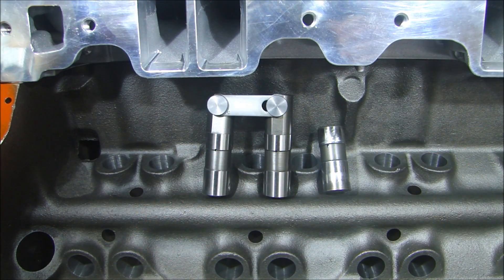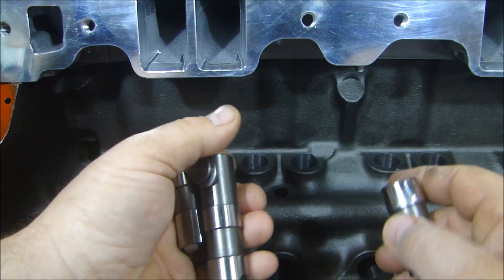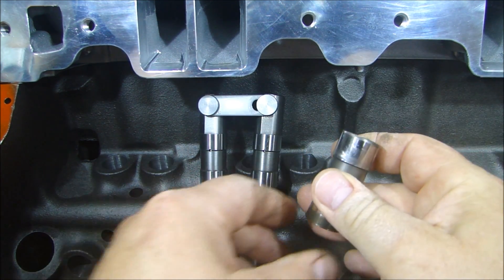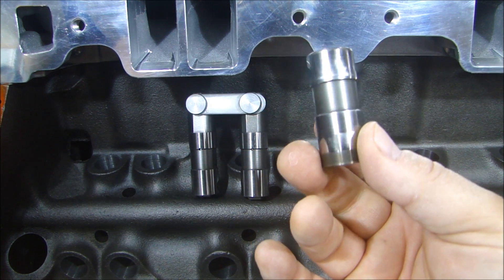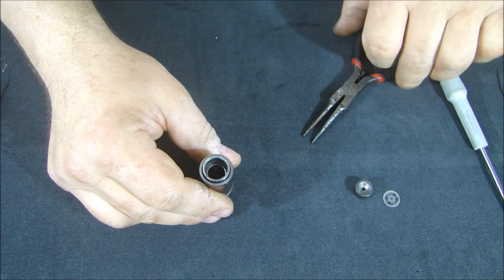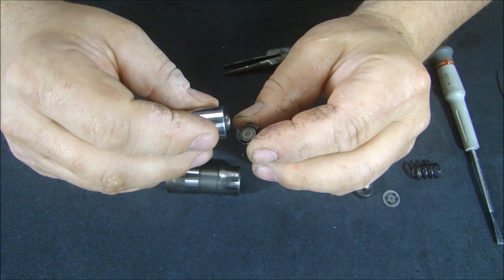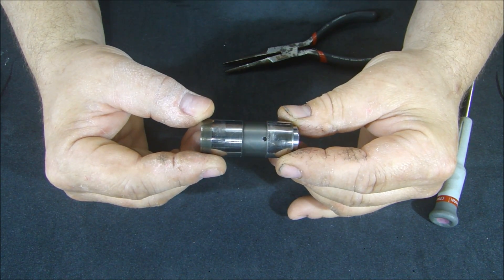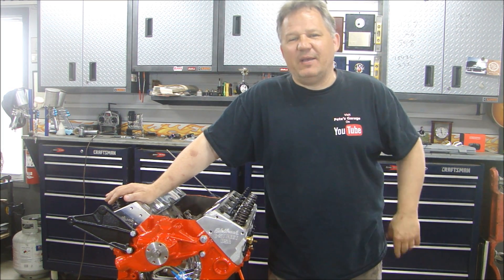Engine Building Part 10 - Hydraulic Lifters, Choosing, Cleaning, Assembling, Installing Roller Lifte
All about hydraulic roller and solid tappet lifters. Disassembly, cleaning, operation and assembly. How hydraulic lifters work,